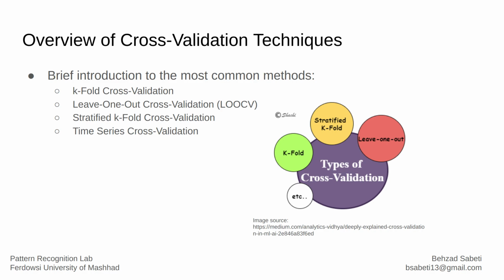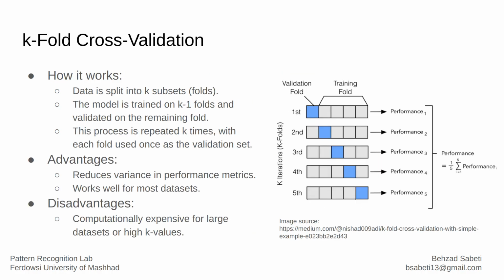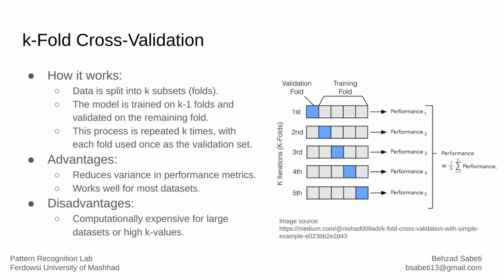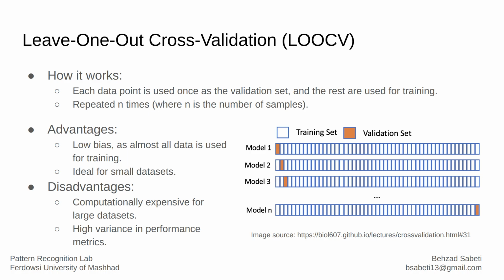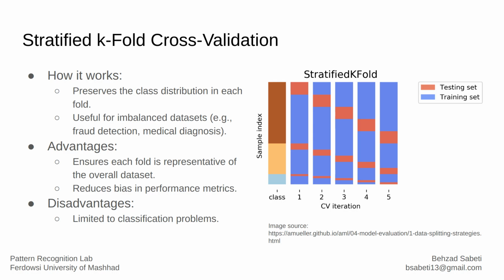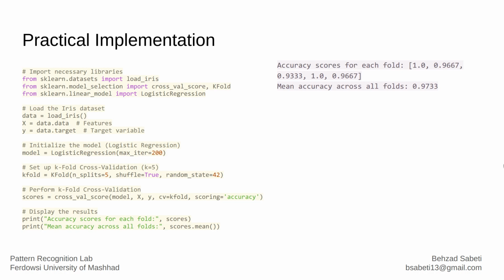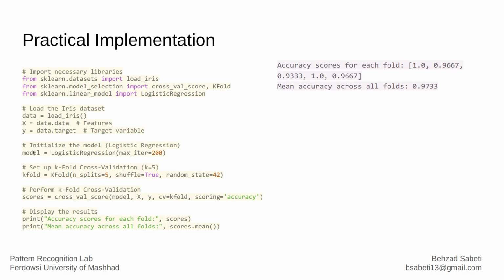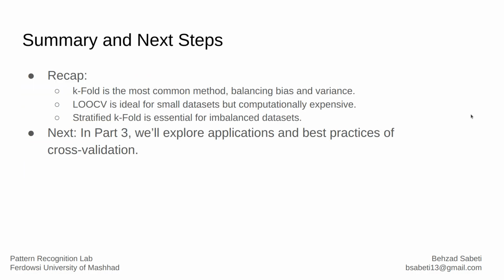CrossValidation2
Part 2: Techniques and Implementation

"Let's get practical! This video focuses on popular Cross-Validation techniques like k-Fold and Leave-One-Out Cross-Validation. We'll discuss their strengths and weaknesses, and how to handle imbalanced datasets with Stratified k-Fold. Finally, we'll walk you through a hands-on Python example using Scikit-Learn, complete with code snippets and explanations. kFold LOOCV StratifiedkFold Python ScikitLearn MachineLearning DataScience CrossValidation"